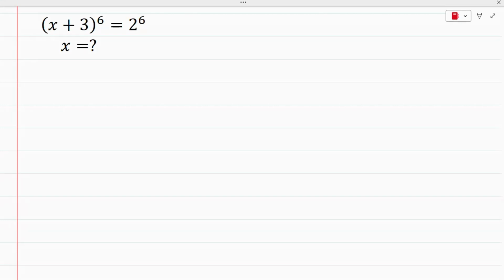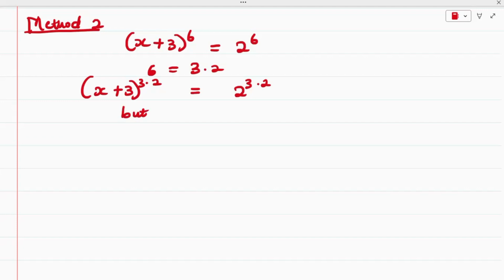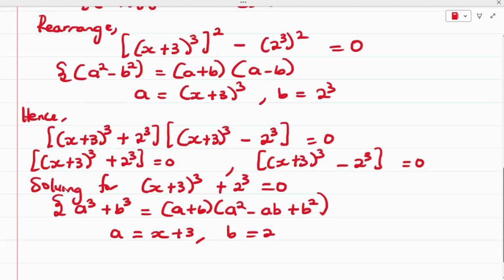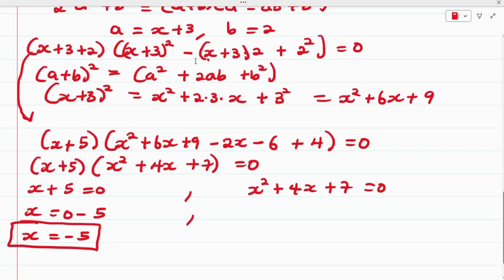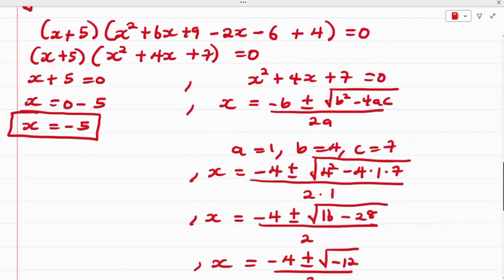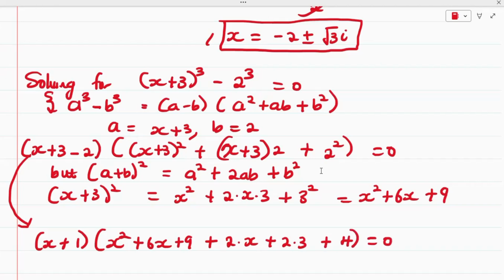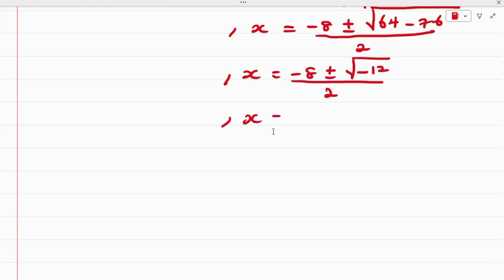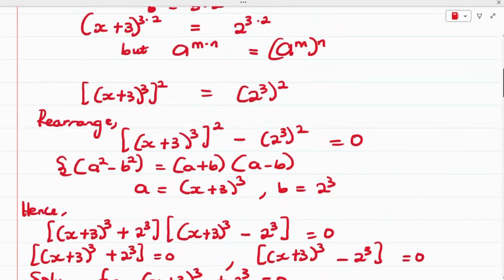Germany | A Nice Algebra Problem | Math Olympiad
Can you solve this challenging algebra problem from the Germany Math Olympiad? 🚀📚